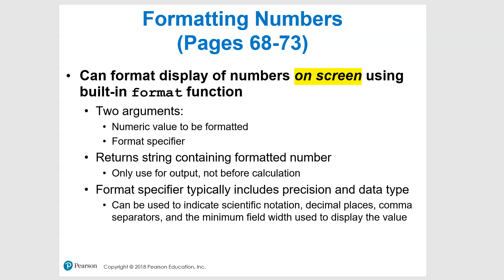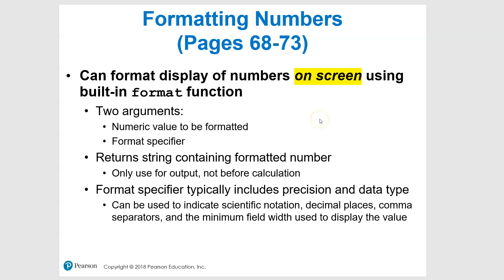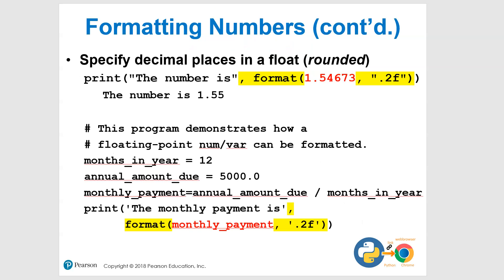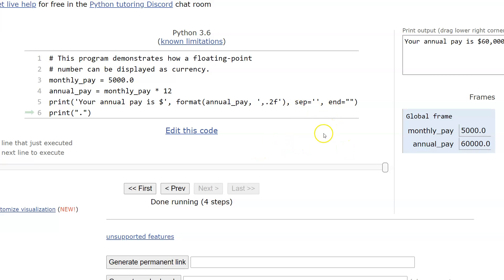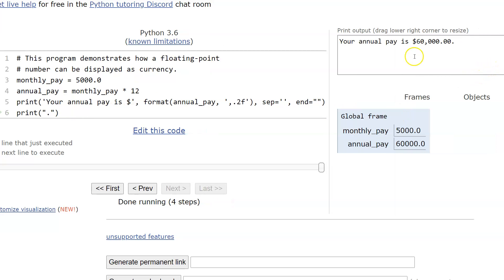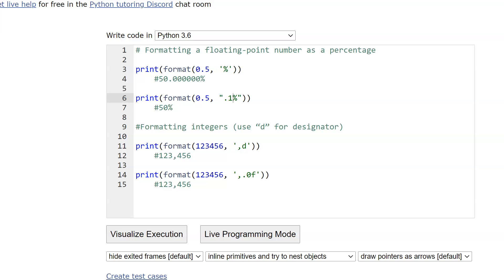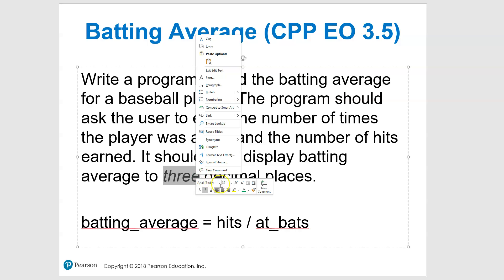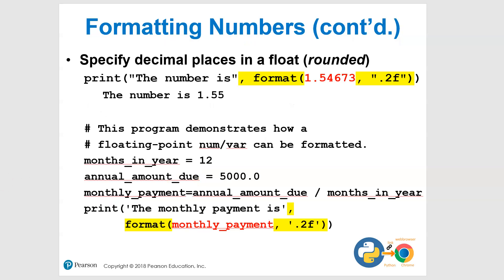Python 2.8 (part 2) More About Data Output (Formatting Numbers)